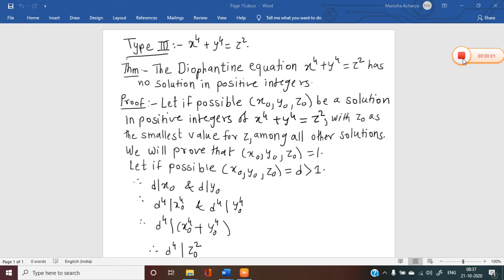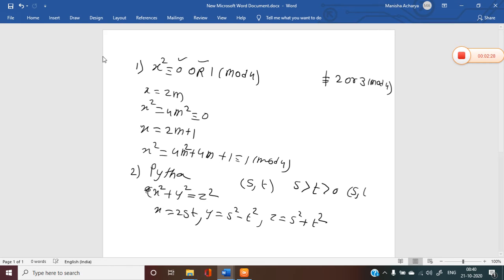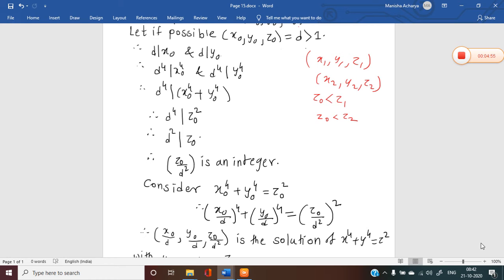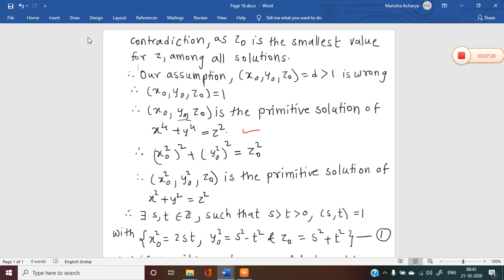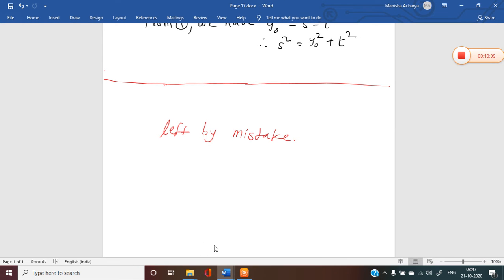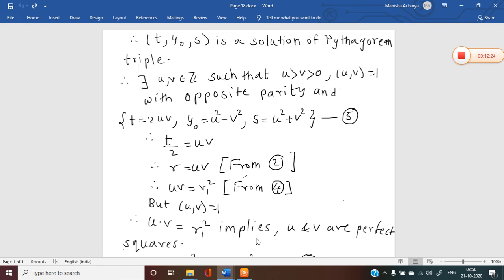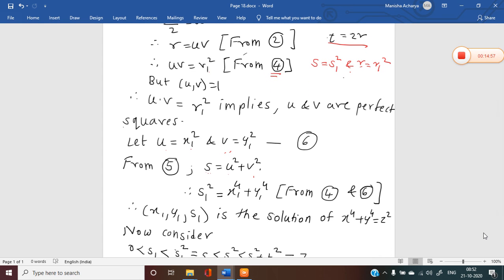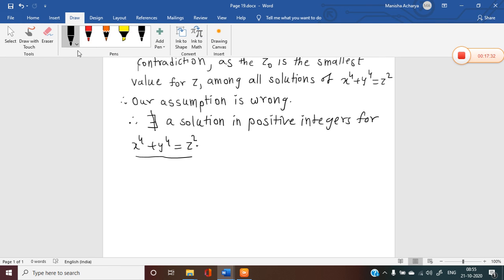Type III Diophantine Equation